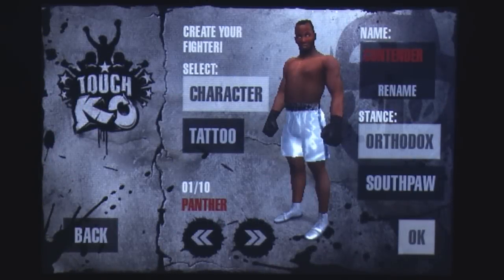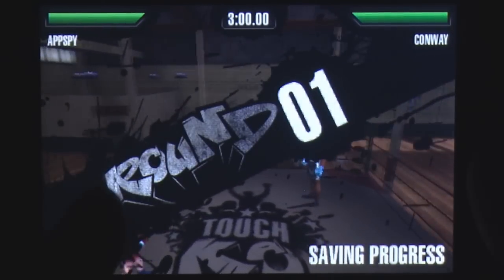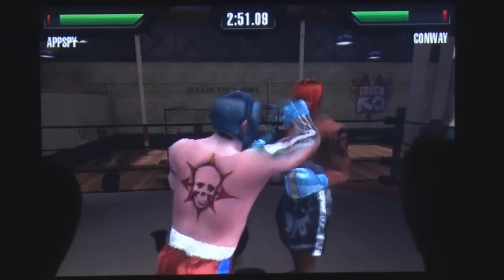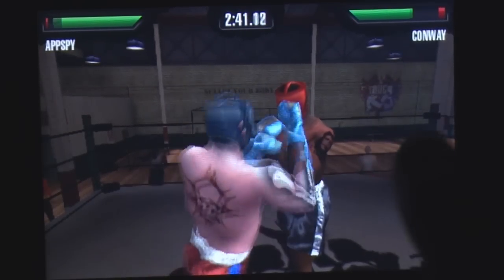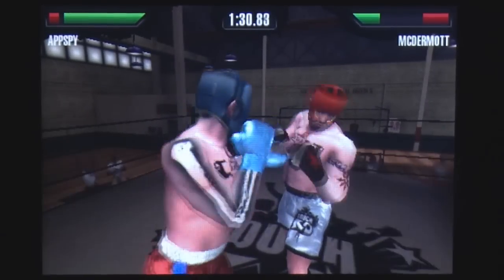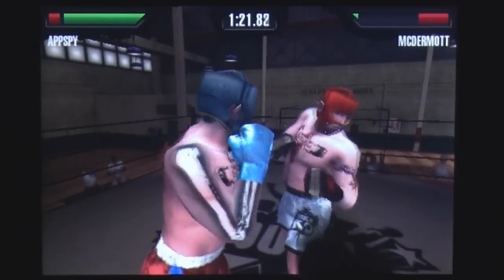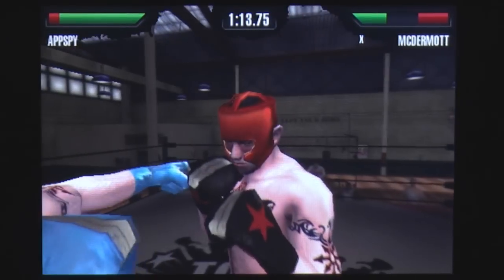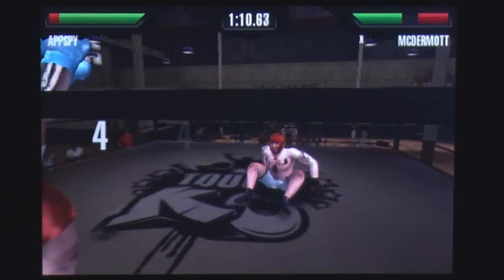Touch KO iPhone Gameplay Video Review - AppSpy.com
Touch KO iPhone Gameplay Video Review.